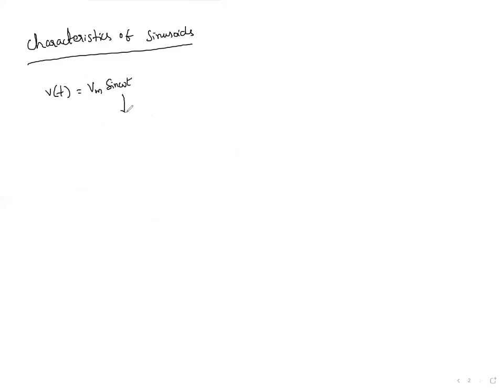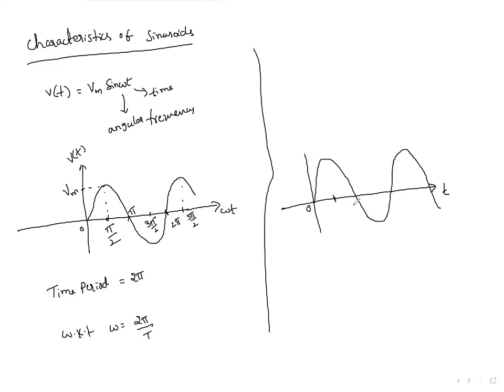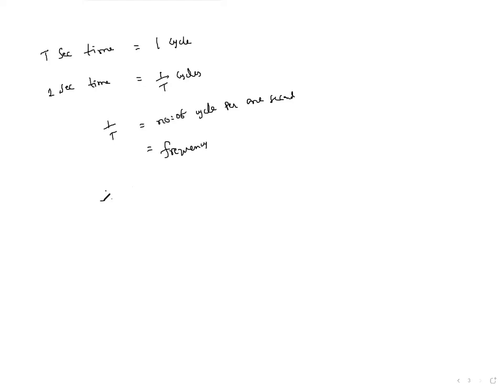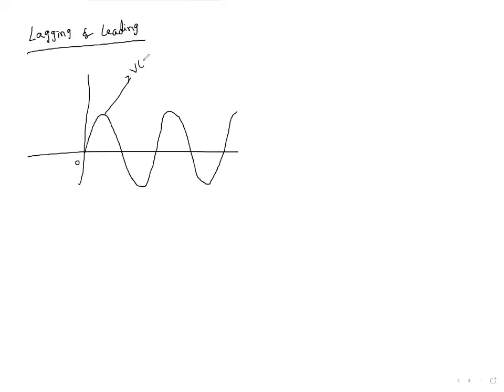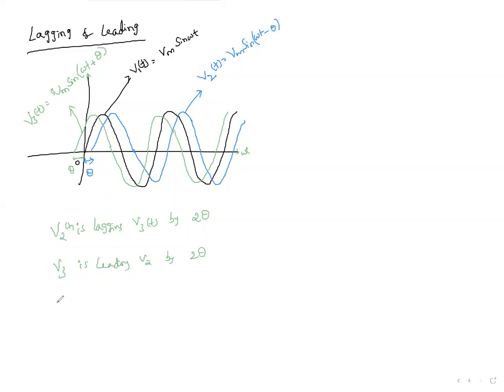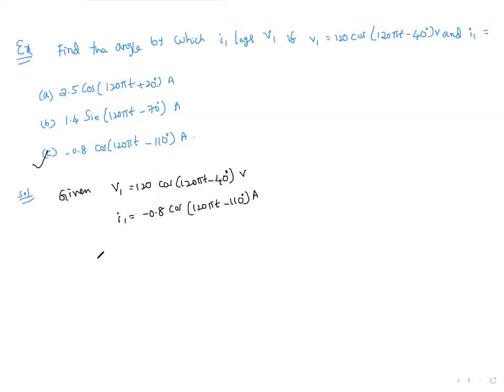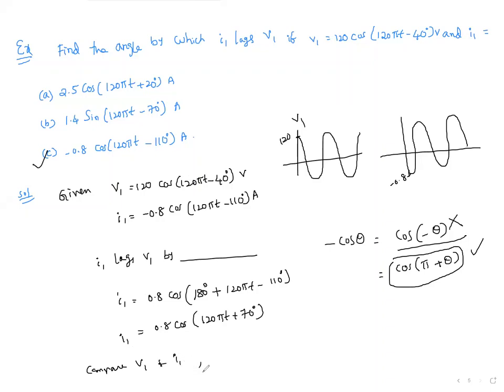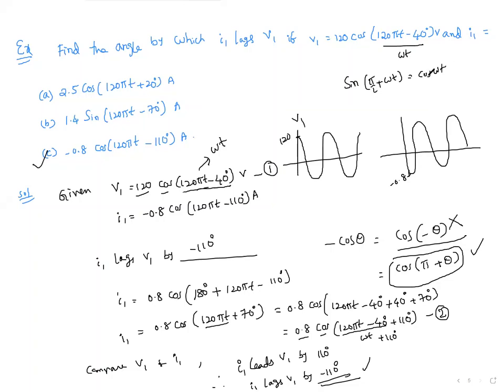Sinusoidal function and its characteristics